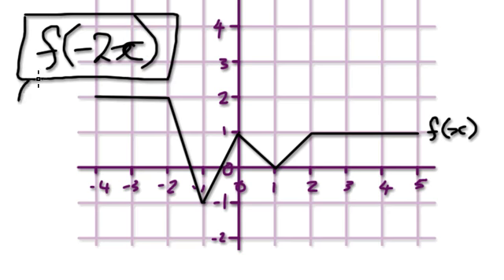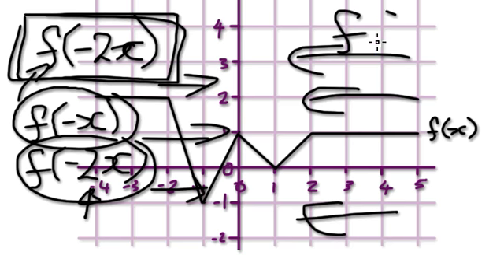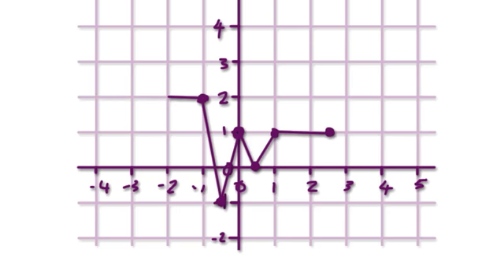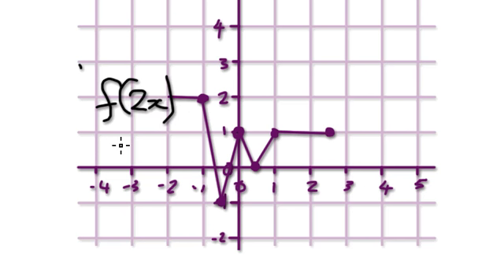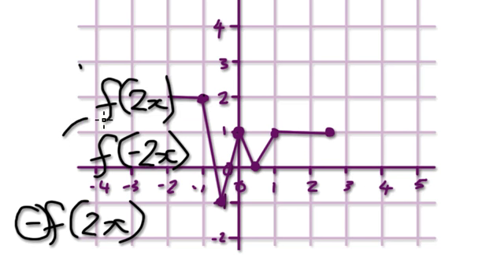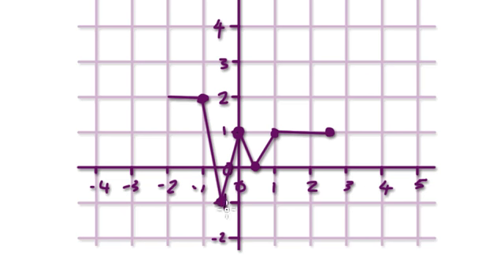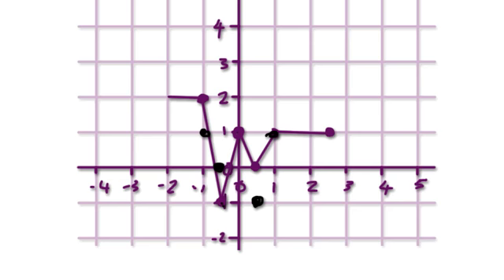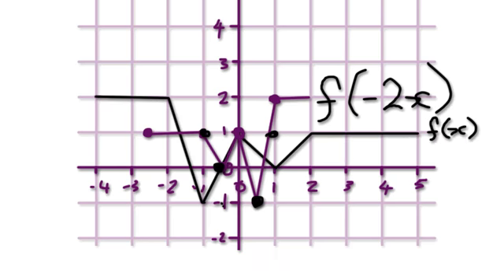Video 959 - Function Transformation - Practice 2